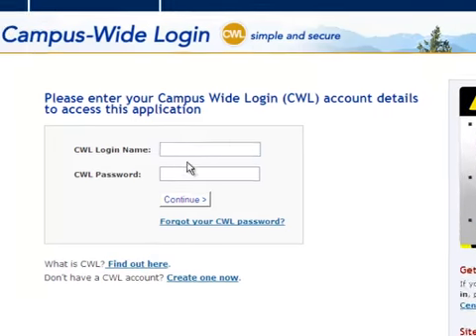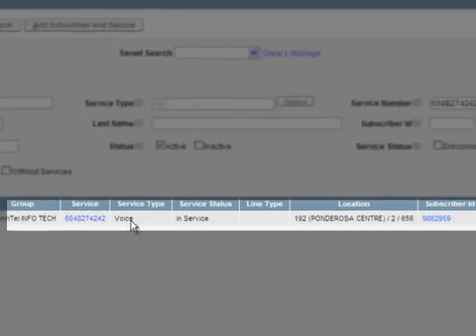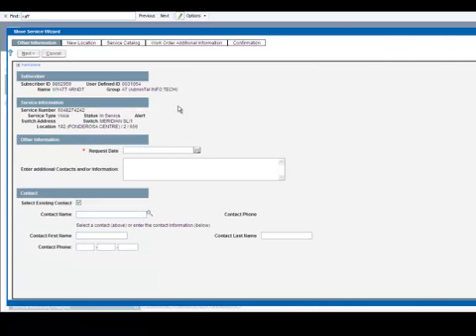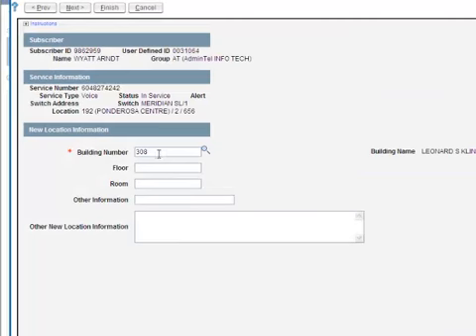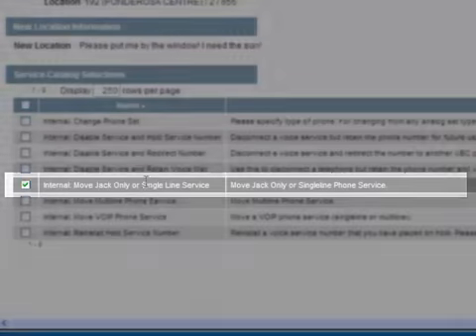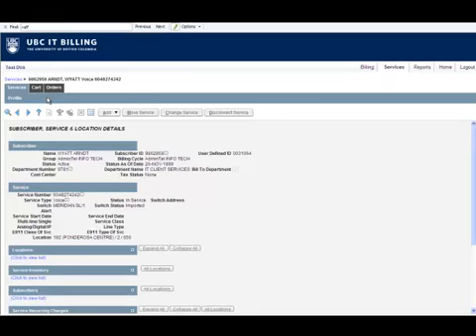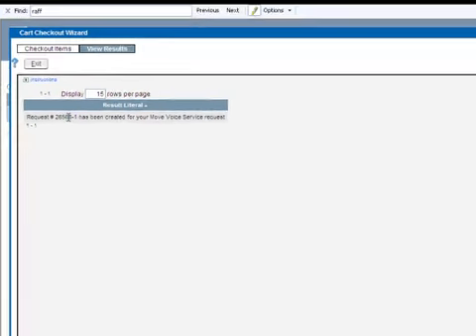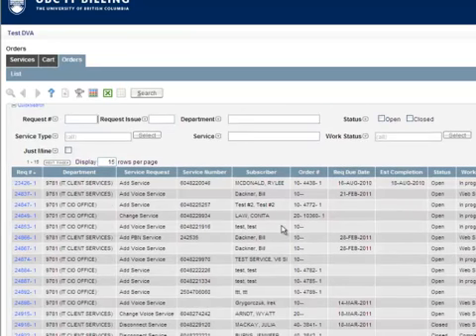A video showing how to place Move, Add, or Change orders in Pinnacle! - UBC